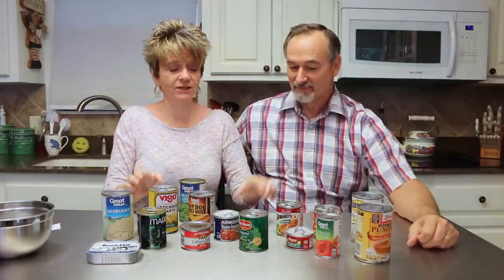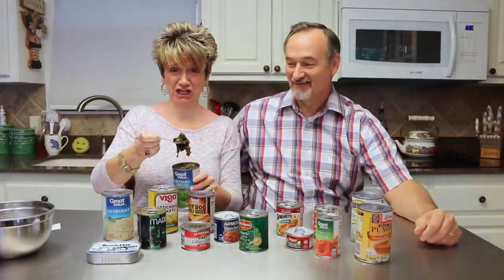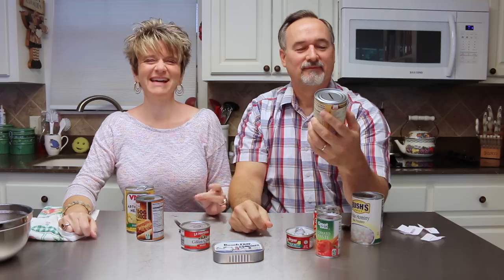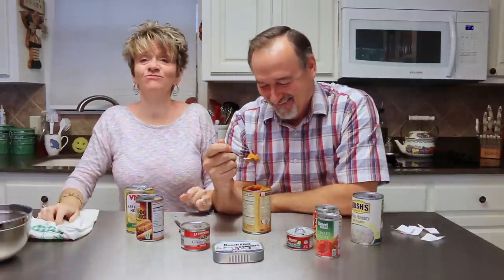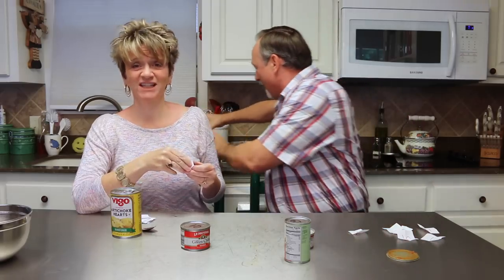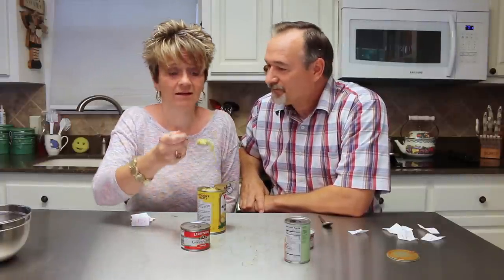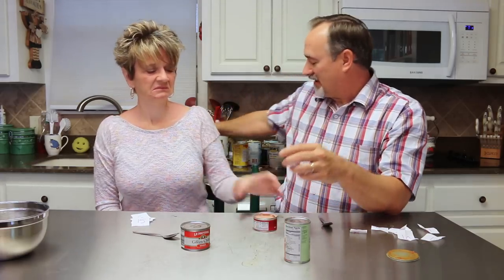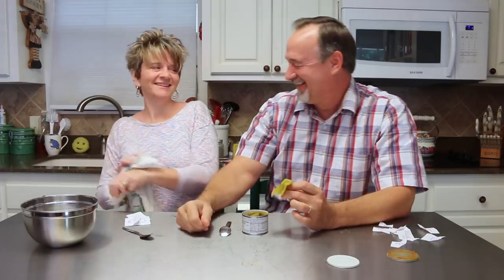Tin Can Challenge!! With Greg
Oh so yucky!

Facebook         Leta's Kitchen
Periscope        Leta Kitchen

ADDRESS:
Leta's Kitchen